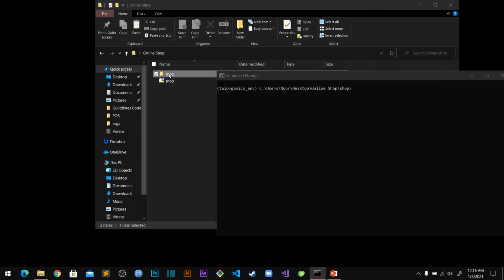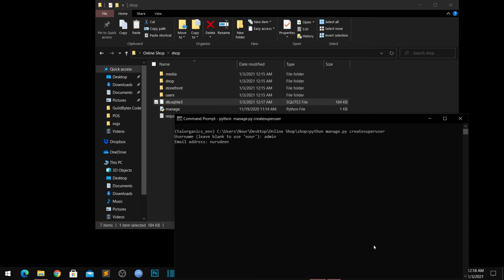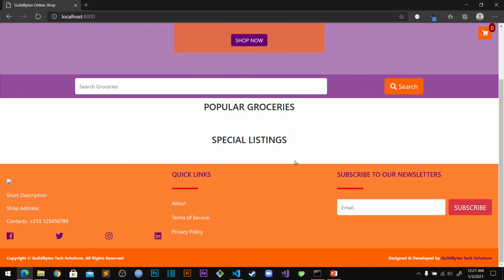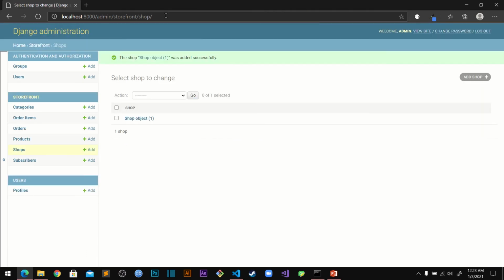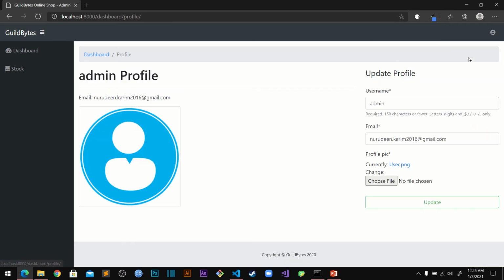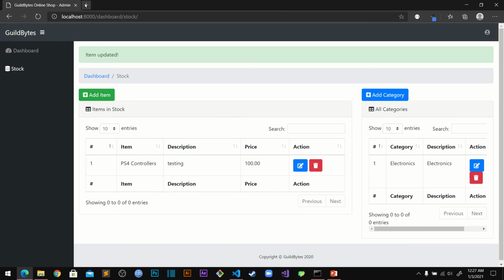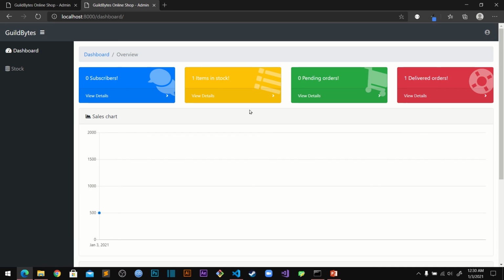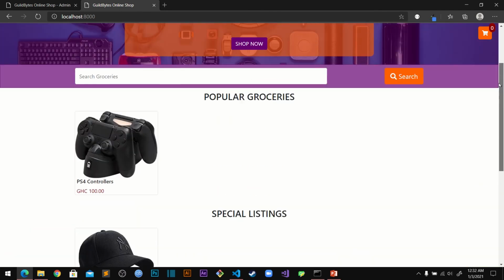GuildBytes Online Shop Source code on Codester